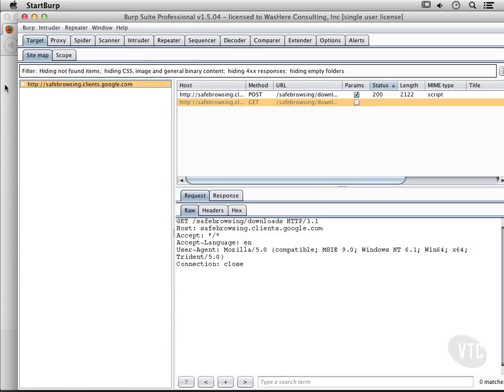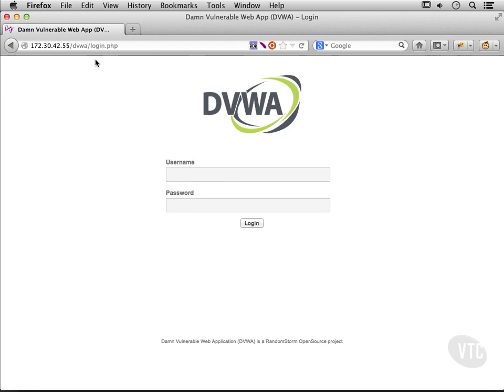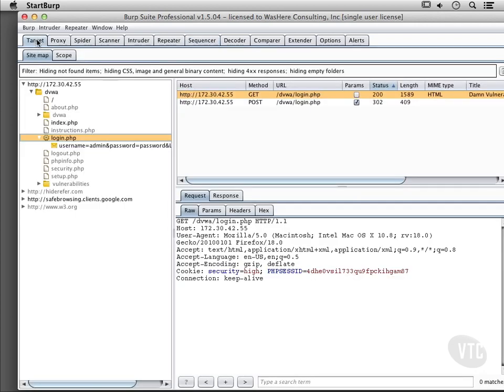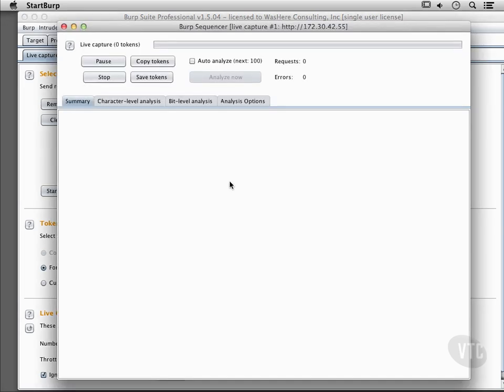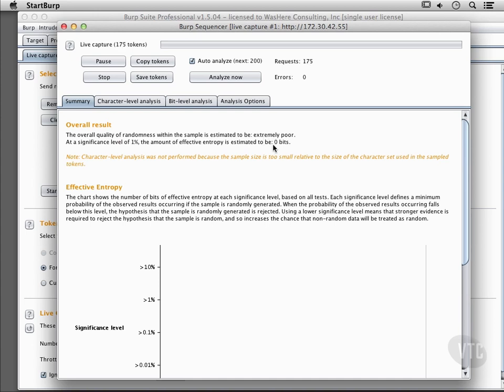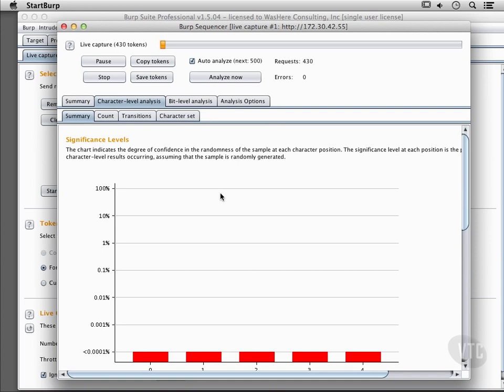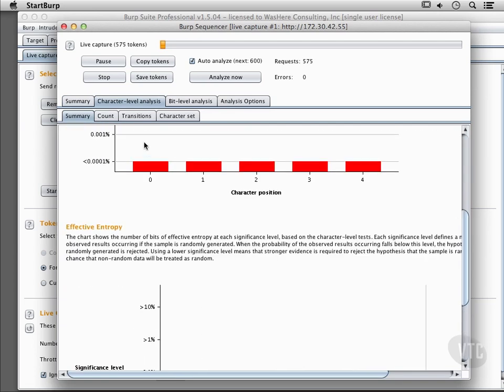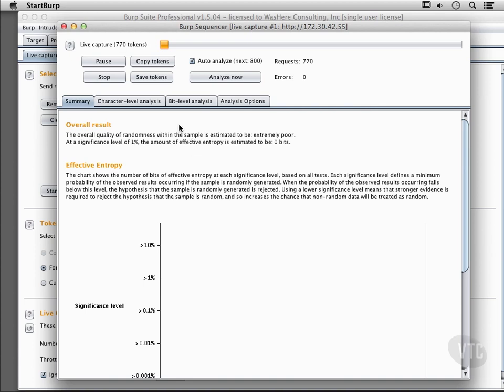73. Doing Sequencing